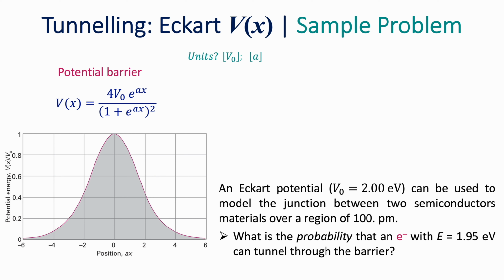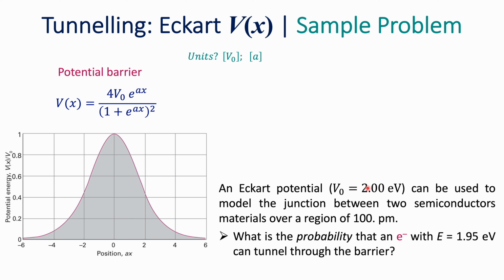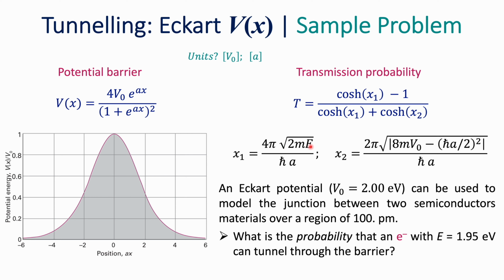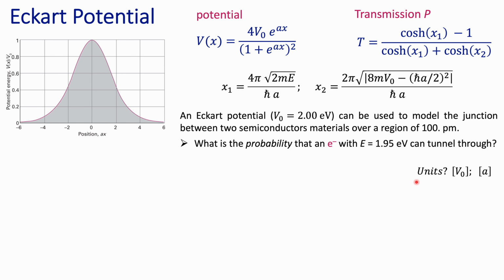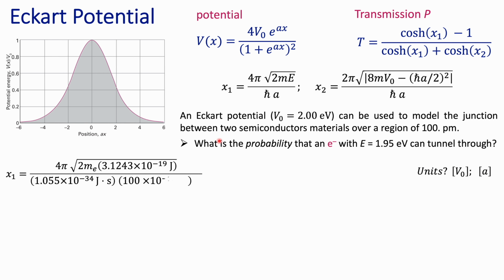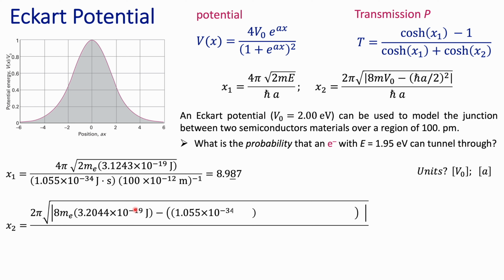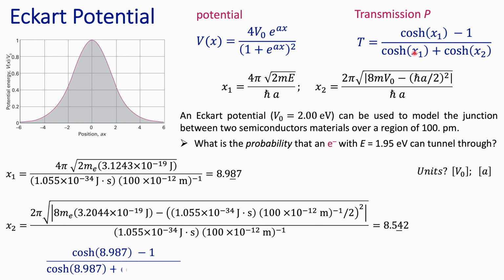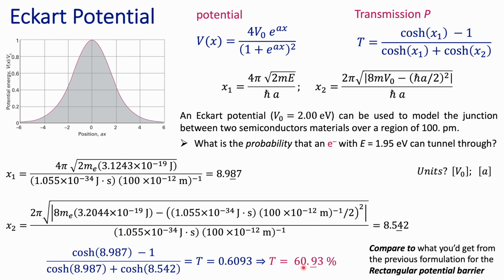Eckart Potential: Modeling Quantum Tuneling on a Semiconductor Junction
We discuss a sample problem for transmission probability [Quantum Tunnelling] through an Eckart (finite) Potential, V(x). This potential cam be used to model an electron tunnelling through a junction formed by two semiconductor materials.